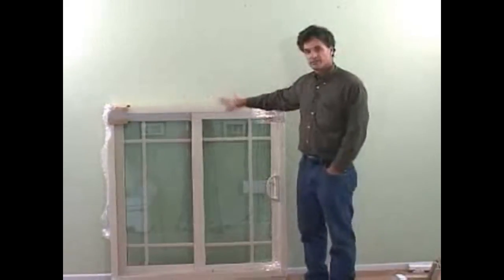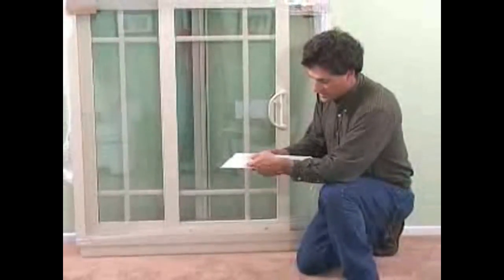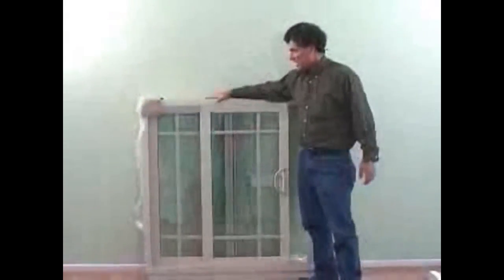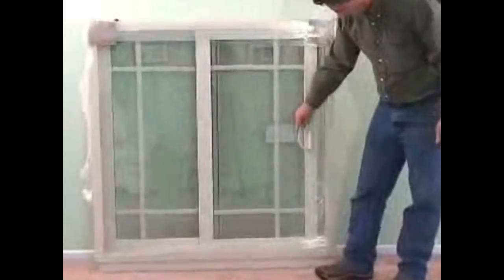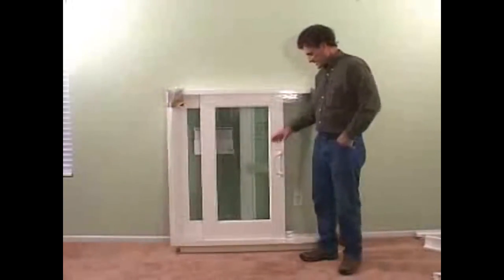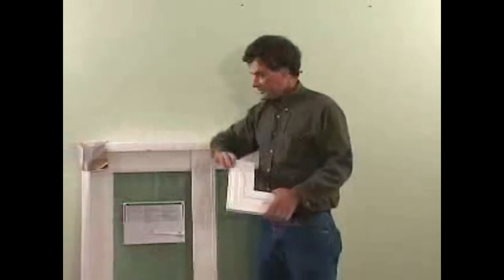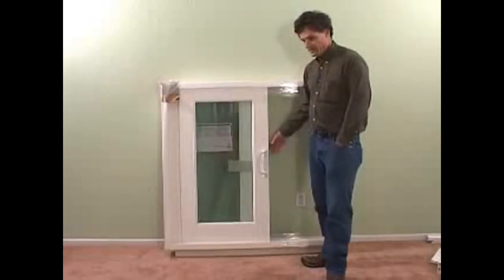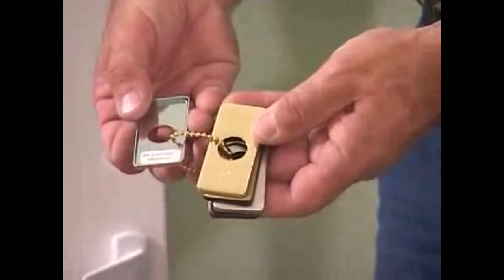Ply Gem Pro Series Sliding Doors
The Ply Gem Pro 960 and Pro 980 series sliding glass doors California  vinyl retrofit style frames.